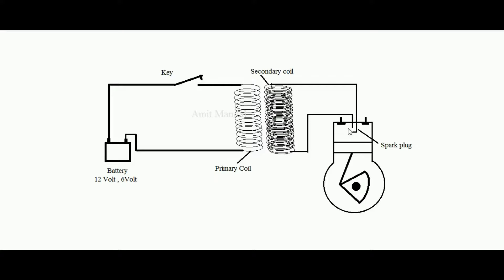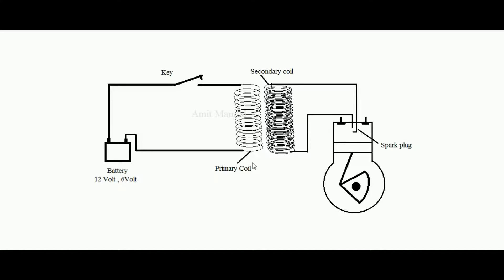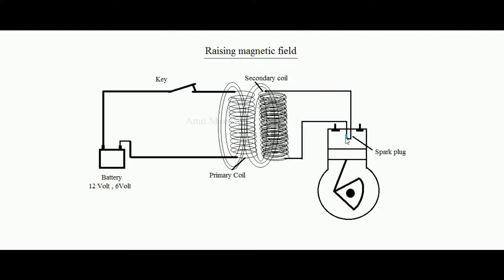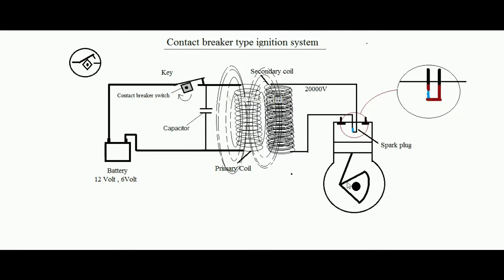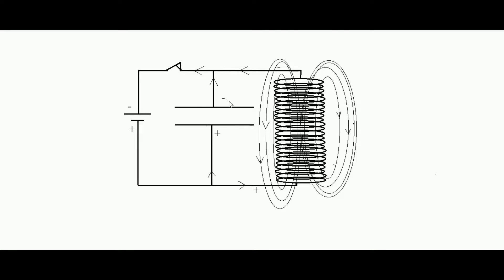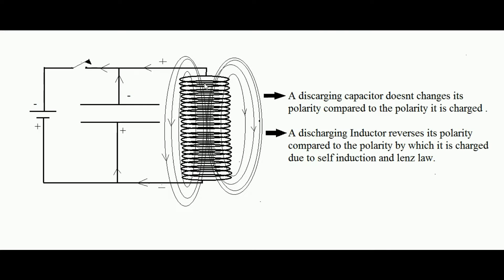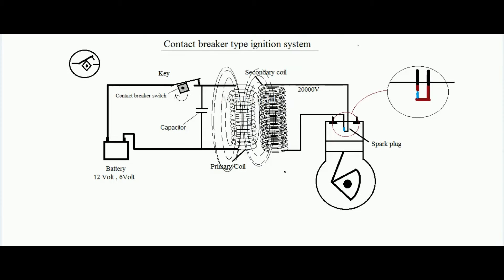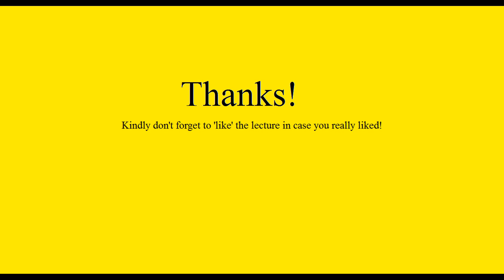Ignition system in SI engine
This lecture explains how contact breaker type ignition system works for an SI engine . It also explain clearly i.e. why condenser (capacitor) is used in primary circuit of Contact breaker type Ignition system?